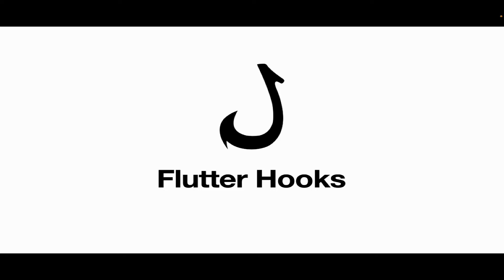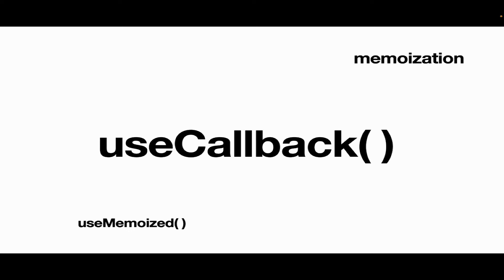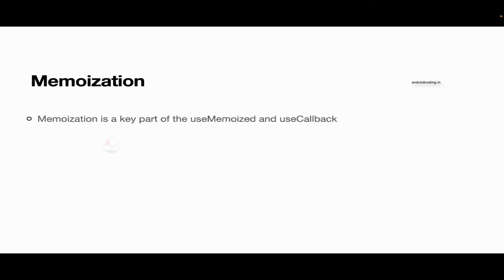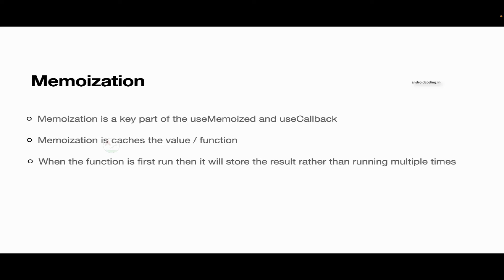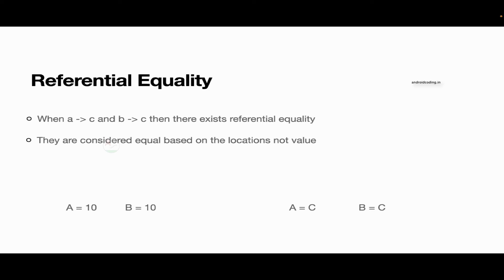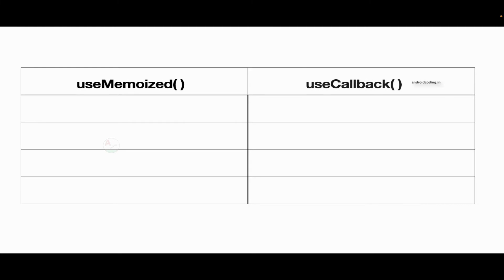HooKs useCallback vs useMemoized ?? easy to understand | amplifyabhi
In this vlog we will understand the concept of flutter hooks, useCallback and useMemoized difference between as well.

Hooks development of your app much easy this concept is already in use in react apps.

Flutter hooks makes it easy to use lifecycle components for widgets.

Flutter life cycle components:

createState
mounted true
initState
didChangeDependencies
build
didUpdateWidget
setState
deactivate
dispose
mounted false

*** Tutorial Collection ***

*** Free Courses ***